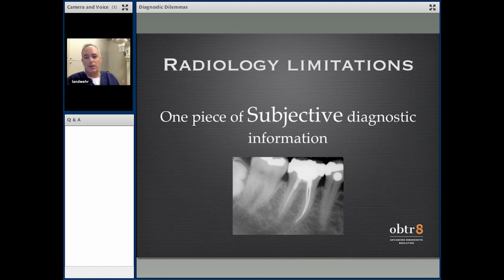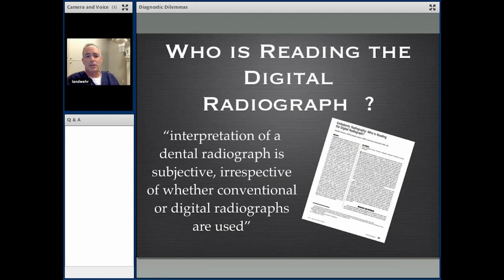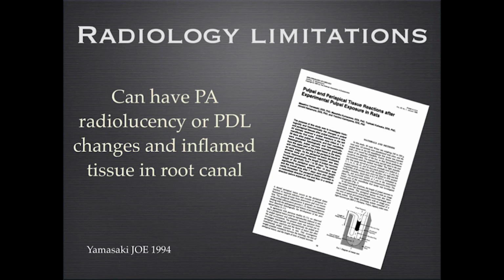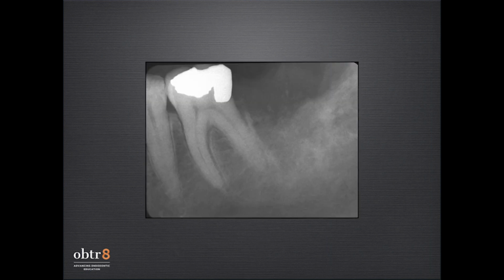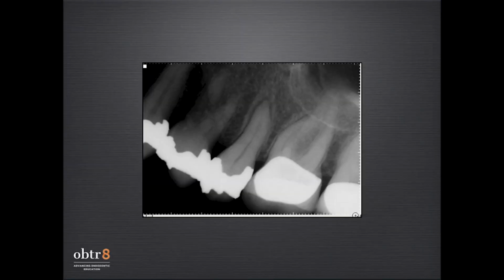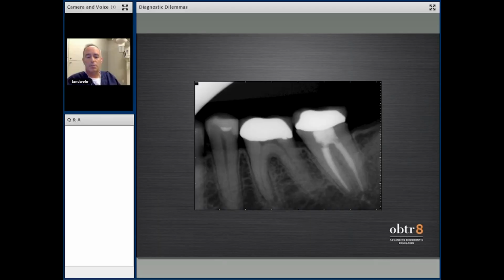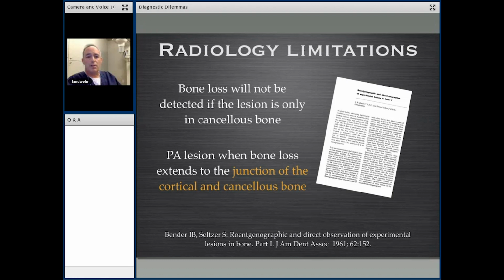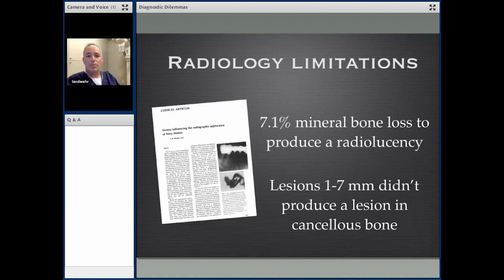Radiology Limitations Diagnostic Dilemmas with Dr. Landwehr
Do you fall into the trap of treating the radiograph? Could that lead to potential diagnostic inaccuracies? Dr. Landwehr will walk through research and personal experiences.